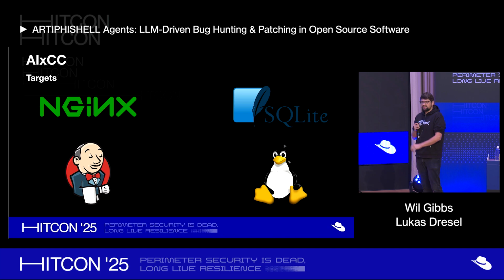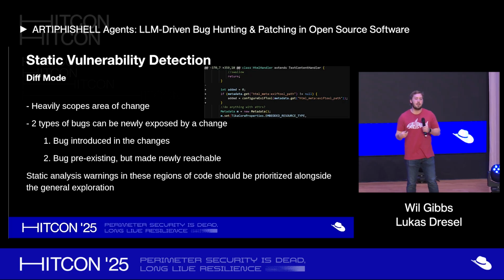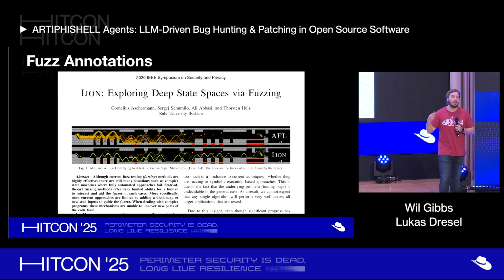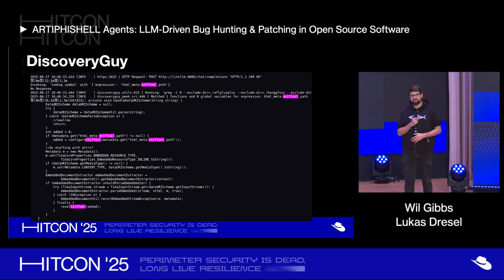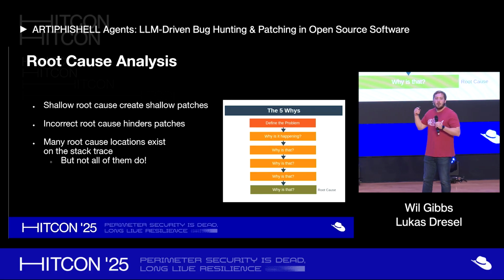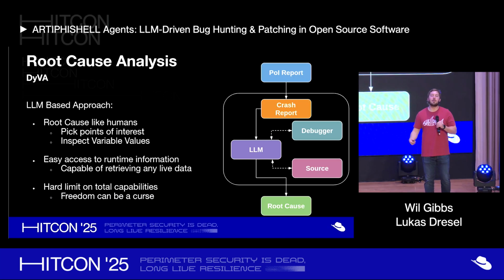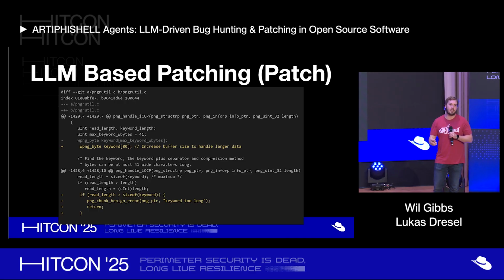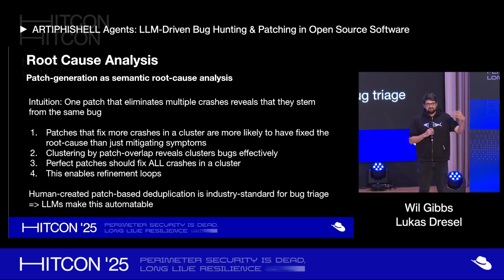ARTIPHISHELL Agents: LLM-Driven Bug Hunting & Patching in Open Source Software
R0 0815

Large Language Models (LLMs) are transforming security research, moving beyond reconnaissance aids to become core reasoning engines. Two years ago, Shellphish entered DARPA’s AI Cyber Challenge (AIxCC), a competition to create the best Cyber Reasoning System (CRS) capable of identifying and patching bugs in complex open-source software entirely autonomously. Shellphish became one of the top 7 teams that won $2 million in the semi-finals with high hopes of winning $4 million in the finals using our CRS, ARTIPHISHELL, which found its success by integrating LLMs at every stage of our pipeline from automated vulnerability discovery to patch generation.

Tasked with automatically analyzing some of the most essential software in the open-source ecosystem: nginx, sqlite3, Apache Zookeeper, etc... we required solutions beyond the state of the art in vulnerability identification, fuzzing strategy, root cause analysis, and patch generation. These advances were only made possible through the help of LLMs, ranging from simple questions or clever prompting to complex multi-agent systems with feedback loops. LLMs are incredibly powerful tools, but they cannot solve these complex problems entirely on their own. We approached LLM integration with a healthy (heavy) dose of skepticism and ultimately arrived at the conclusion that LLMs are indispensable, but require careful guidance mixed with ground-truth and sound analyses.

In this talk, you'll acquire the knowledge we gained during our two-year journey: how we incorporated LLMs into ARTIPHISHELL for static and dynamic vulnerability detection, root-cause analysis, and patch generation that is capable of fully remediating vulnerabilities. Attendees will learn what works, what failed, and how “chaotic token predictors” (LLMs) can be used as reliable tools in large-scale security automation.

Wil Gibbs
Wil is a Ph.D. student at Arizona State University working on Systems Security/Binary Analysis at SEFCOM. He is the Co-Lead of the Shellphish AIxCC team, which is eagerly awaiting the results from DEF CON 33. In AIxCC, he's using LLMs to improve root-cause analysis on source-code applications, guided fuzzing, and generally tricking LLMs into doing his bidding. He is also a captain emeritus of the Shellphish CTF team, which has competed in DEF CON CTF for almost 20 years, and spends his weekends working on pwn and reversing CTF challenges. He’s also been known to pwn devices at Pwn2Own with the SEFCOM T0 team. @cl4sm on twitter.

Lukas Dresel
Lukas Dresel is a PhD student researcher in the Seclab at UC Santa Barbara, advised by Christopher Kruegel and Giovanni Vigna. His work centers on automated bug-finding with a focus on fuzzing and symbolic execution. He was co-captained the Shellphish AIxCC team, where he focused on leveraging the reasoning and memorization capabilities of large language models to improve fuzzing and bug discovery. Outside the lab, Lukas is co-captain of the Shellphish CTF team, which he’s represented since 2016. He’s helped Shellphish qualify for the DEF CON finals every year since DEF CON 25—missing only DEF CON 32 in 2024—and specializes in pwn and reverse-engineering challenges (with a soft spot for pyjails).